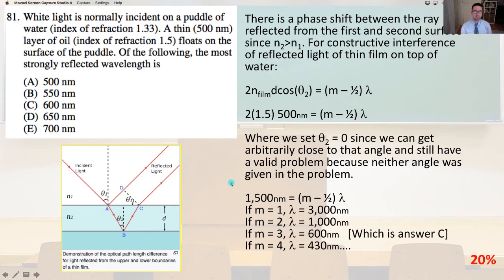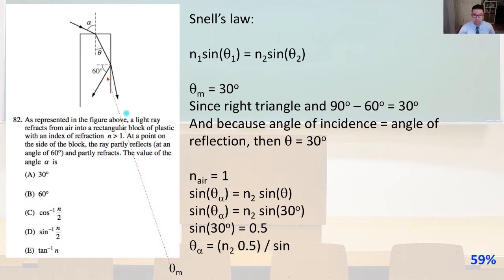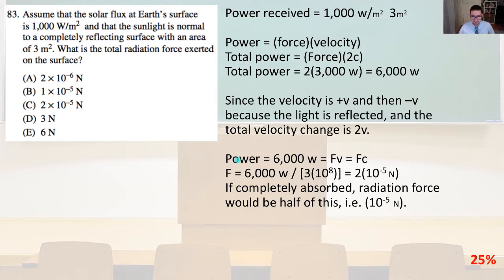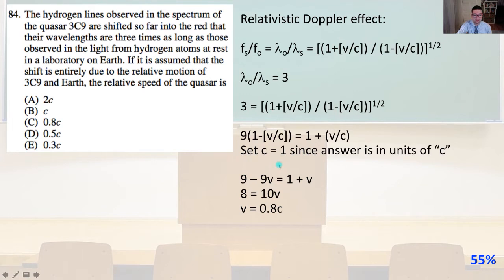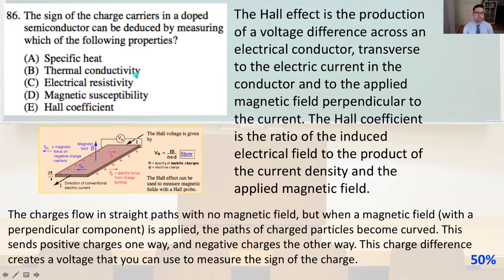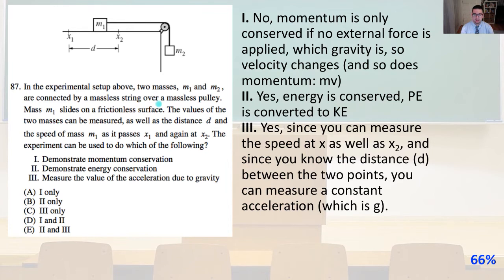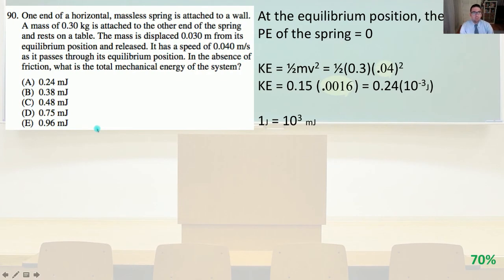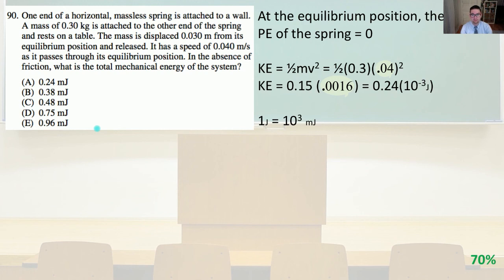Physics GRE Solutions GR1777 81-90